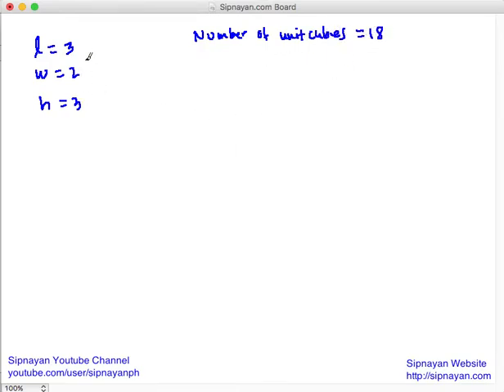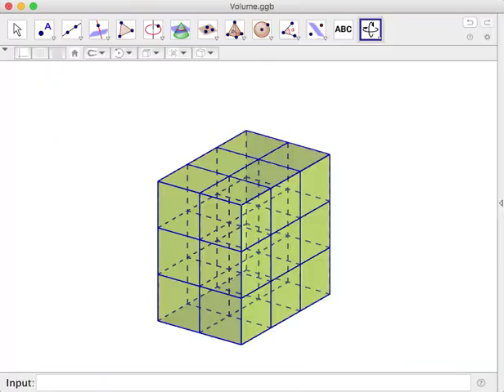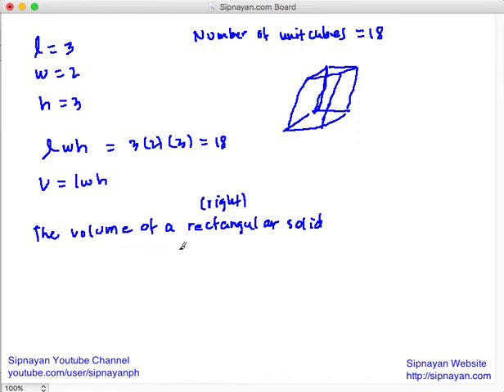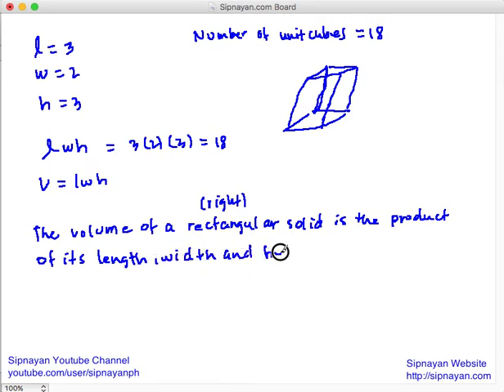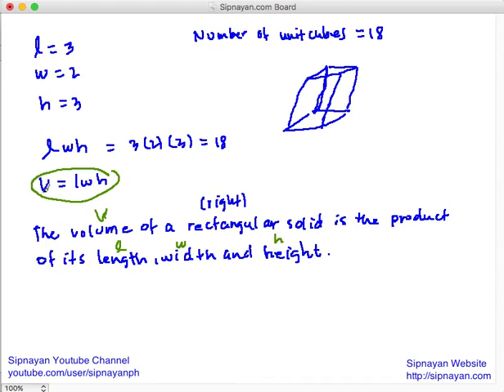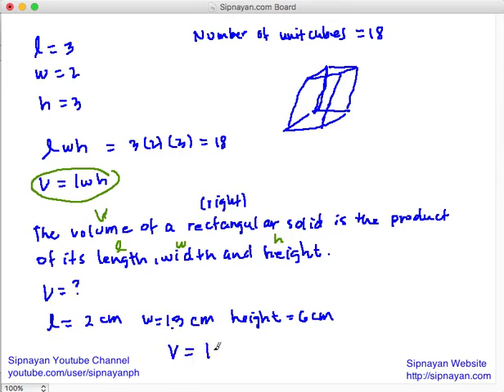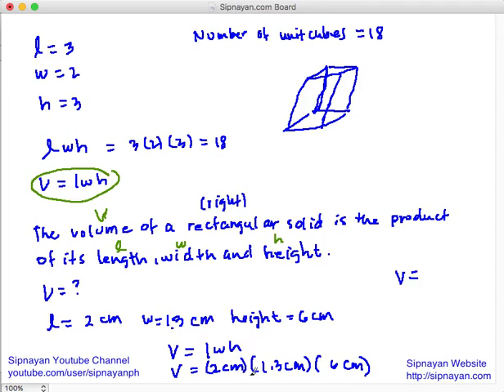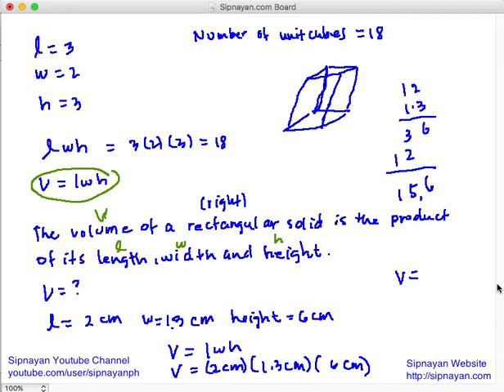V01 Introduction to the Concept of Volume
In this video, we are going to discuss the concept of volume of solids.